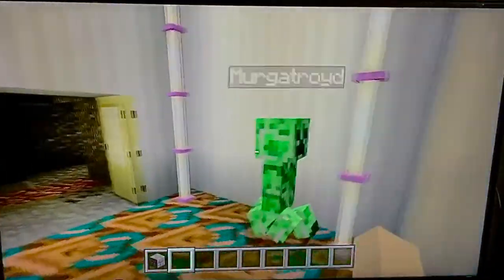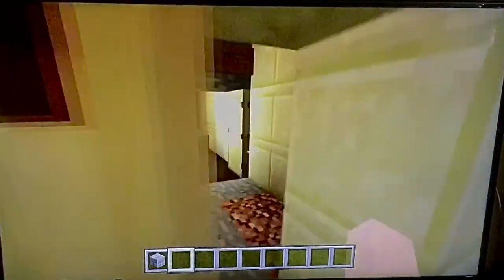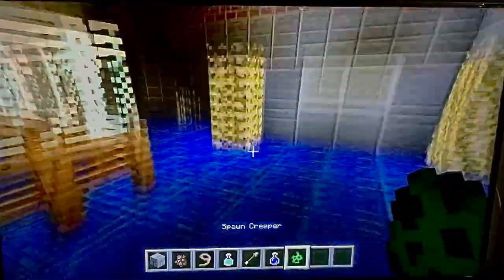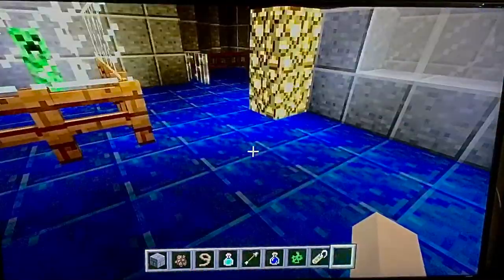WELCOME TO MOCHA LAB!!!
Hey everyone it’s Mocha Iscat and Today I have a very special video for you! This is the first video in my new Minecraft series(?) Mocha Lab. I’m going to start posting a lot of Minecraft videos and not all of them will be in this world but many will be.

-Your Creeper’s name
(optional)
-favorite color/colors
-likes
-dislikes
-general aesthetic
Your creeper may have a chance of making it into the Mocha Lab!